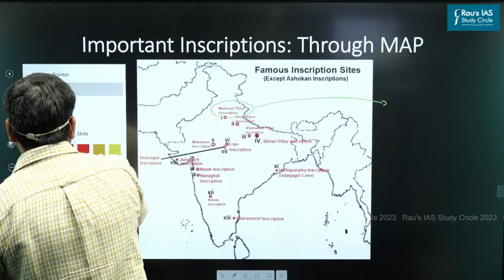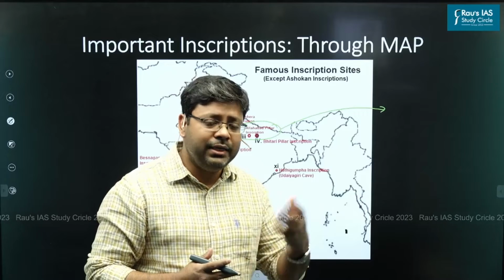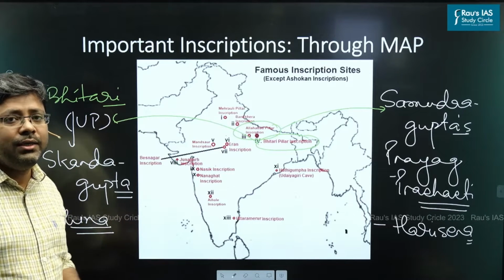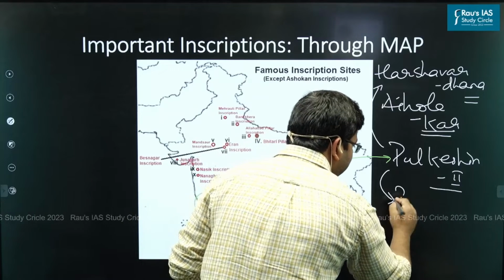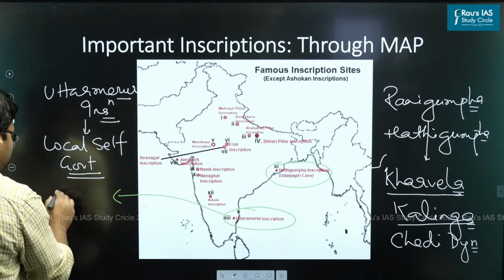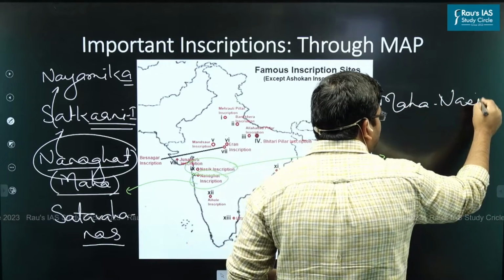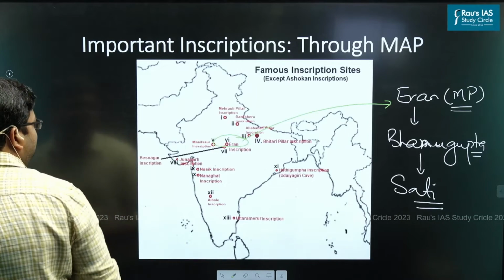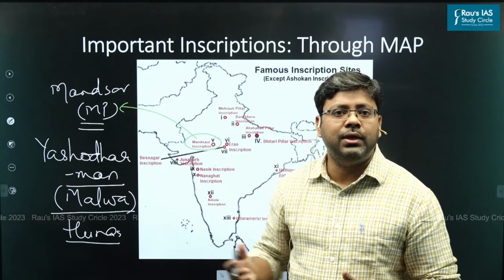Through Maps: Important Inscriptions | History Simplified | By Gajanan Dwivedi | Rau's IAS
It’s very easy to retain information about inscriptions through Maps. In this session, Gajanan Sir will discuss very important inscriptions for exam.
History Optional Batches
🎯Connect with Rau’s IAS Study Circle